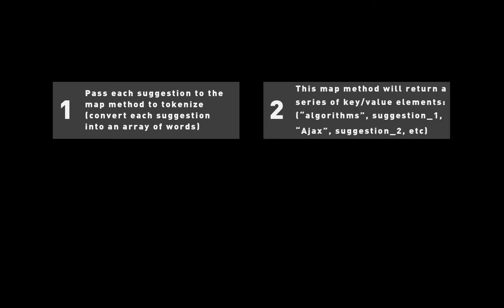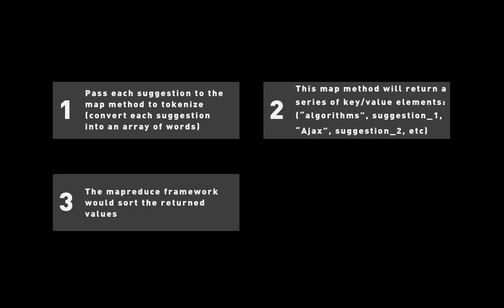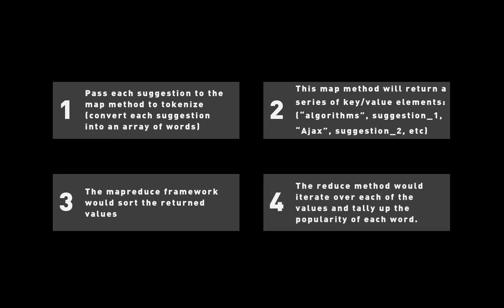MapReduce Tutorial: Easy Way to Understand the Process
In this DevOps guide we're going to walk through a MapReduce tutorial and learn how I could potentially use it for the CronDose website. MapReduce is one of the key processes associated with hadoop and gfs.

For the case study we're going to imagine that my tutorial suggestion page has millions of content suggestions (not really, but let’s pretend).

It would take too long to look at each suggestion manually, so I’m going to use a mapreduce algorithm to analyze and organize the data.

I'd follow the steps below:

1. Pass each suggestion to the map method to tokenize (convert each suggestion into an array of words)

2. This map method will return a series of key/value elements (“algorithms”, suggestion_1, “Ajax”, suggestion_2, etc)

3. The mapreduce framework would sort the returned values

4. The reduce method would iterate over each of the values and tally up the popularity of each word.